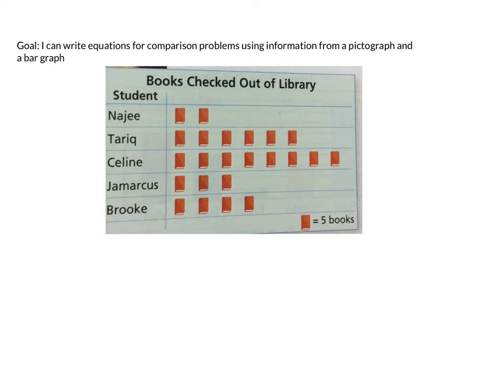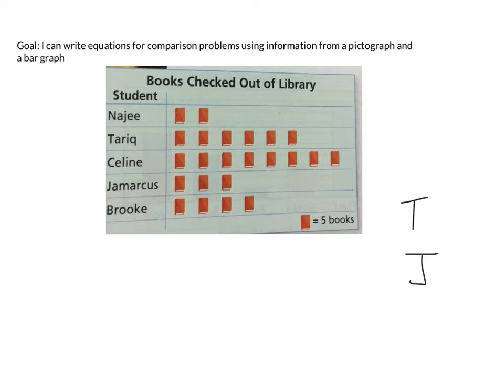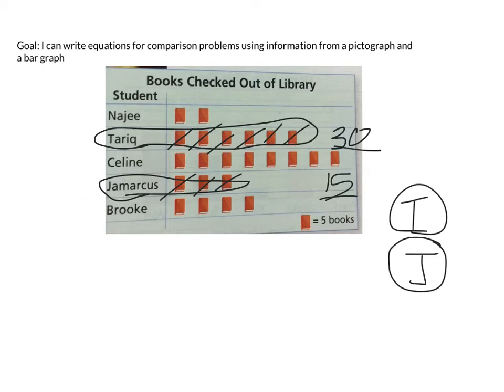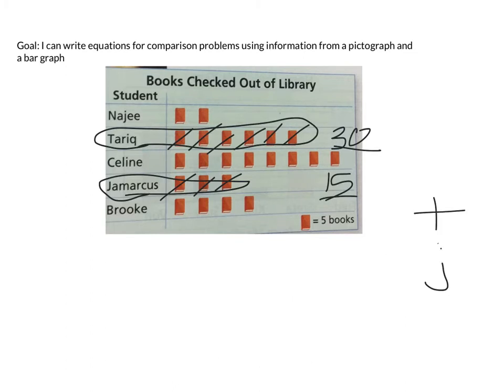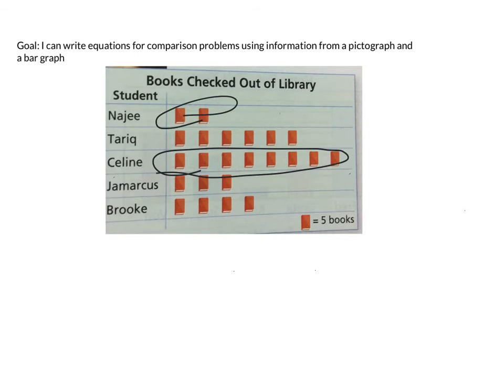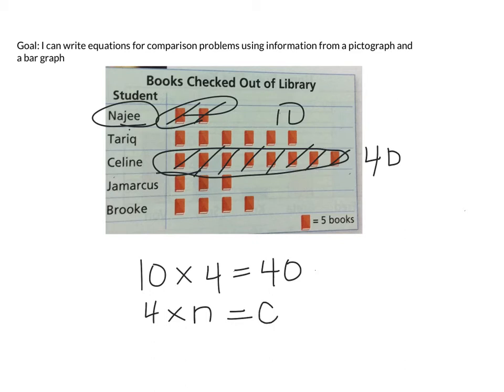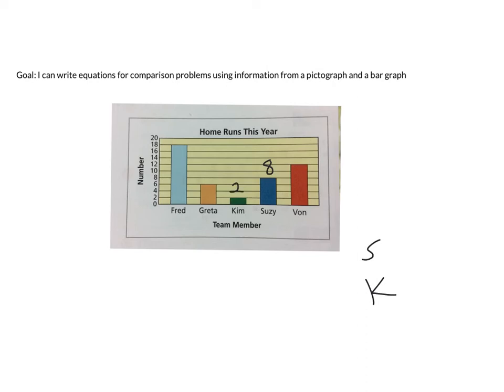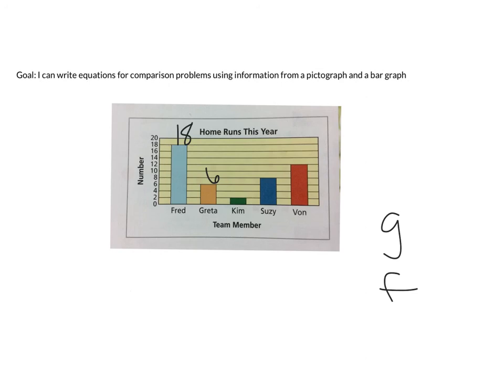pictograph and bar graph comparison equations